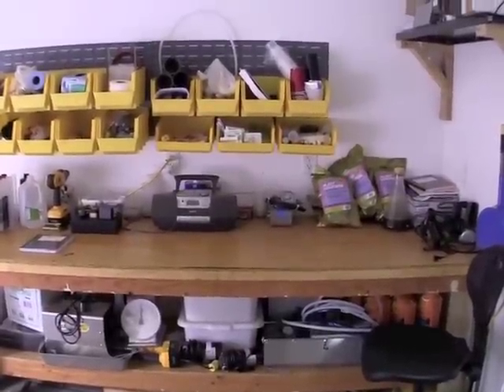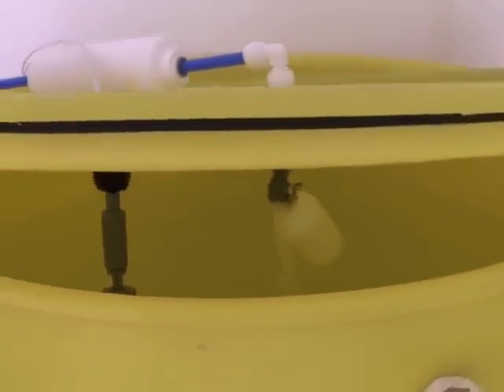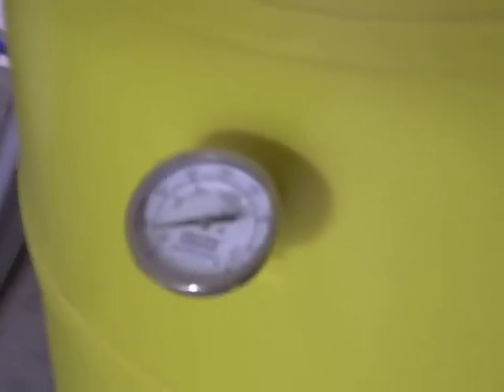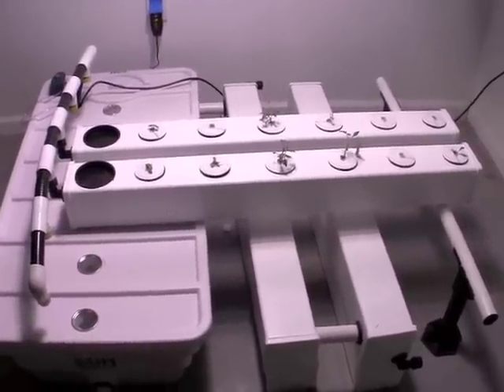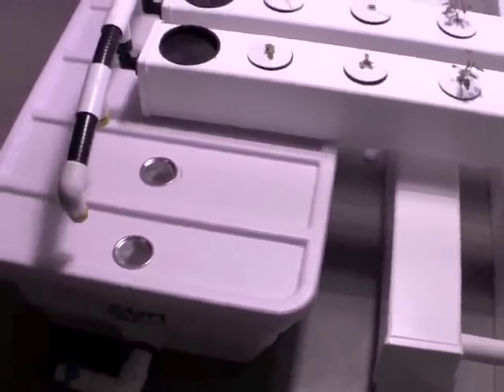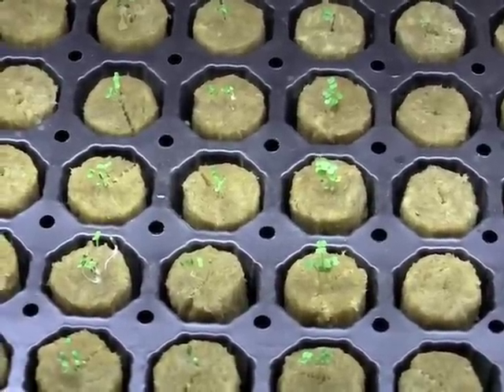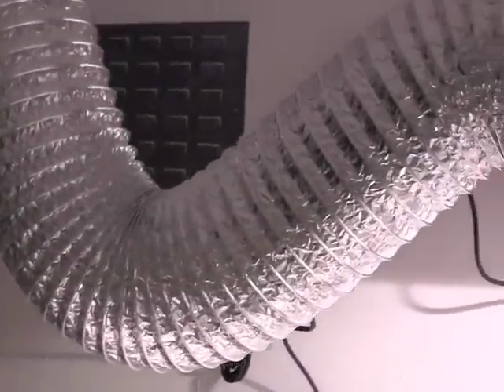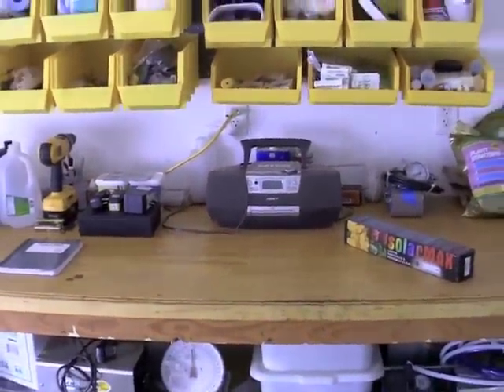Practicing Hyroponics 1 101310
Practicing Hydroponics depicts the AeroFlow and PowerGrower water farm hydroponic systems, equipment controllers, and lighting installed in an indoor grow room / greenhouse.